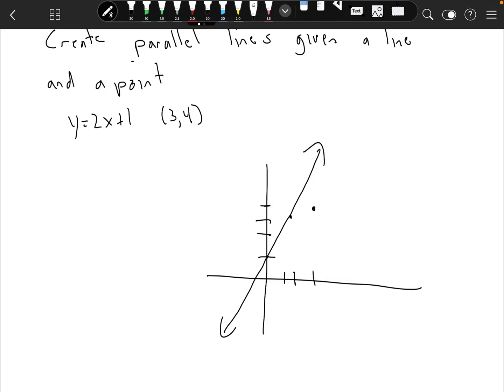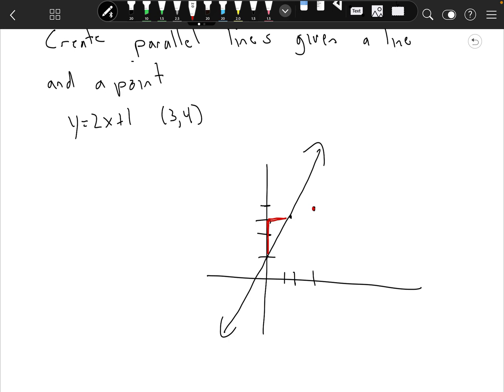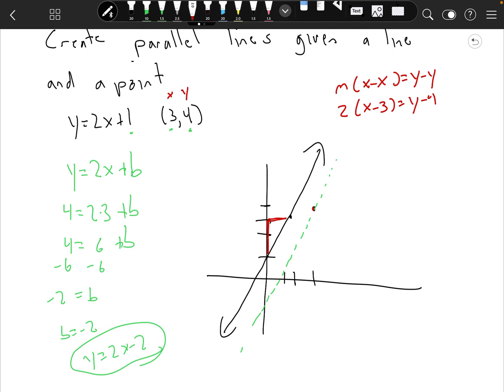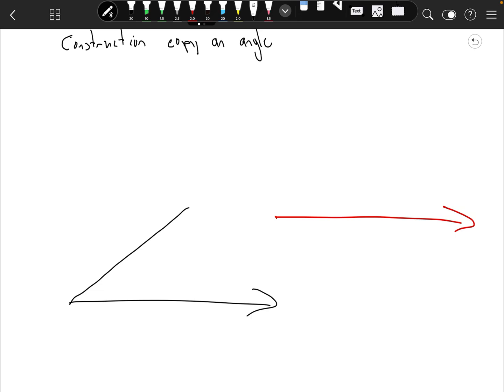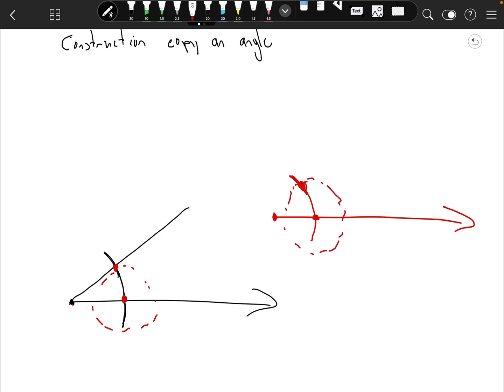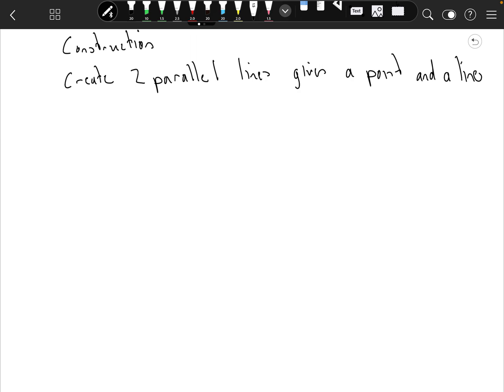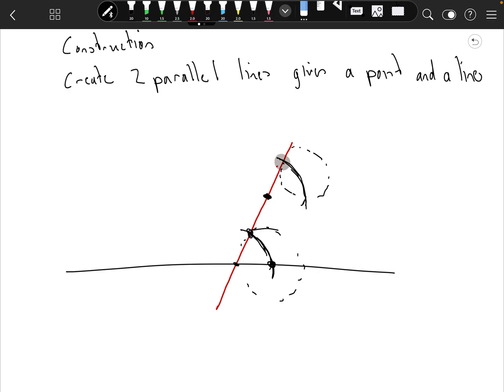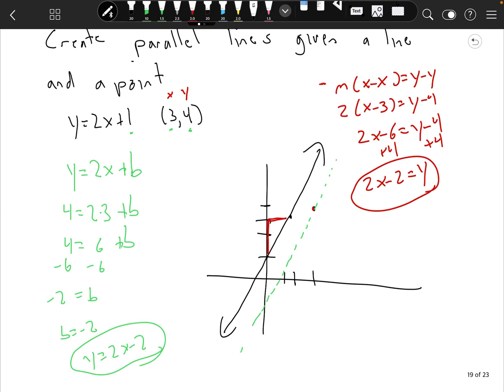10 3 constructing parallel lines and parallel lines on the coordinate plane.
This video explains how to write an equation that is parallel to another equation going through a given point.  Also If you have a point and a line you can use a compass to construct a line parallel to your line going through the given point.